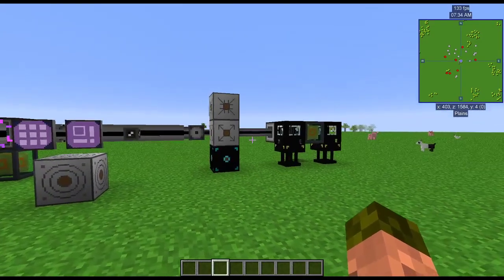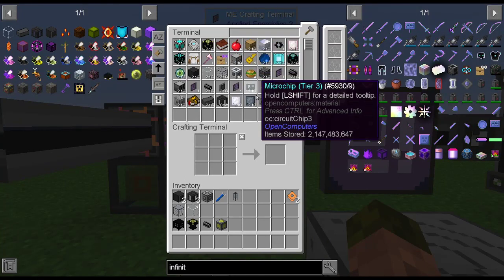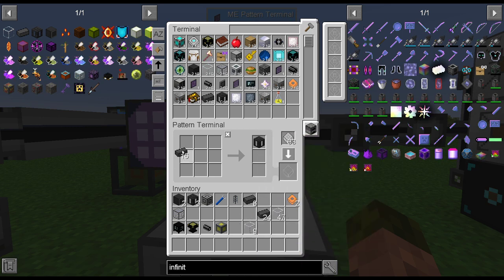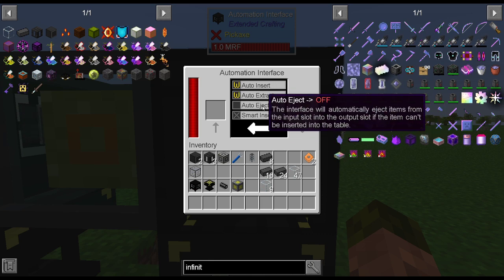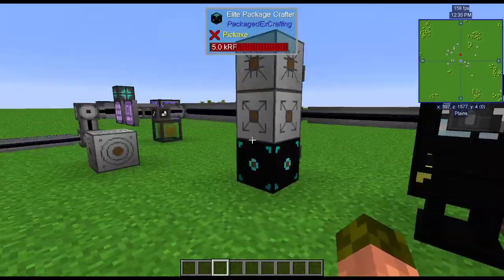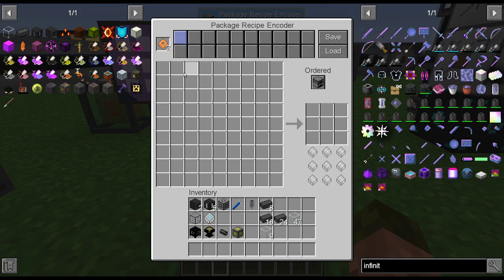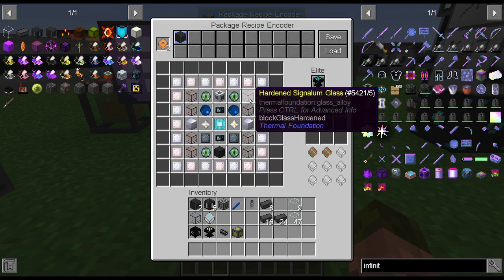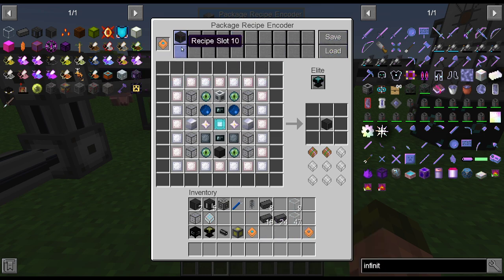Demonstration of Packaged Auto, PackagedEX Crafting, and Extended Crafting using Applied Energistics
I do a quick demonstration on how the Minecraft mods PackagedAuto, PackagedEXCrafting, and ExtendedCrafting work with an ME system.  I am playing in 1.12.2 with the modpack Dungeons and Dragons and Space Shuttles.